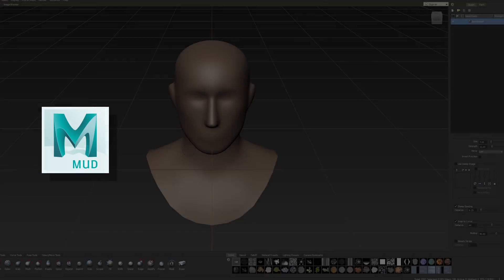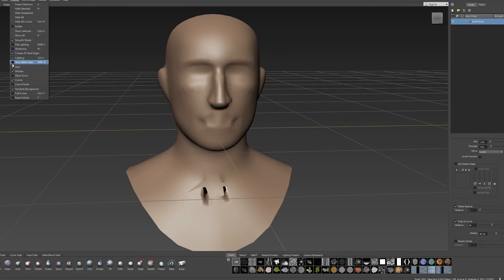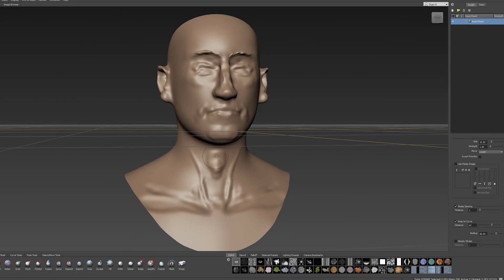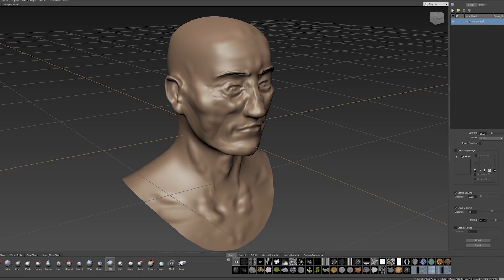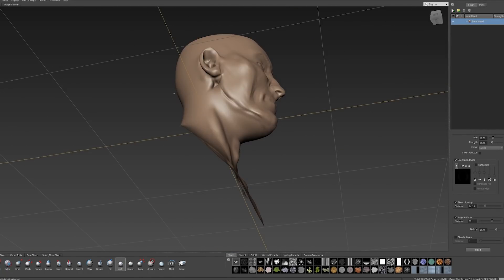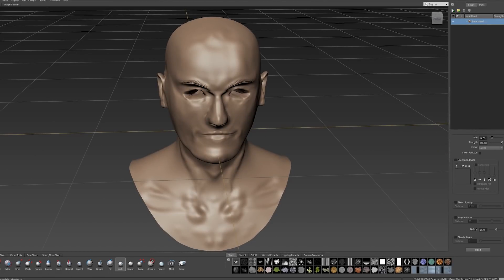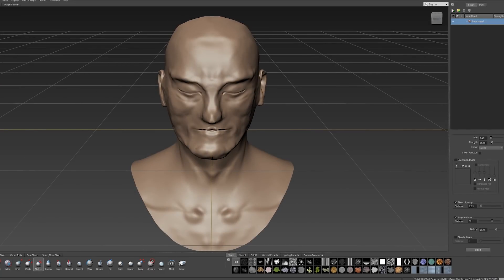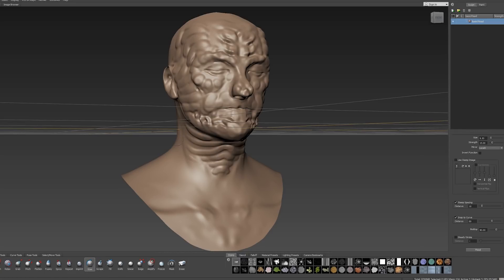I Learn 3D modeling - Video Diary Day 004 [Mudbox]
Still here and still learning 3D! I'm over Zbrush (for now) and moving on to Autodesk's Mudbox - today I'm going to work from my desk and on the Dell Precision 5520 and the Wacom Cintiq 27QHD. Let me know what you folks think - better or worse?

PRODUCTS:

Wacom Cintiq 27QHD (non-touch)

Wacom Cintiq 27QHD Touch

Lawrence.